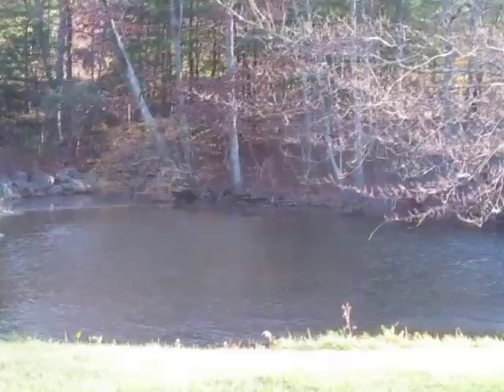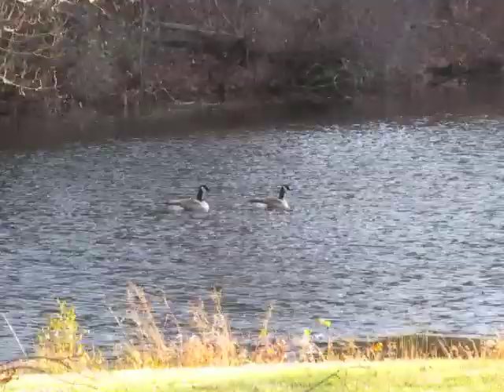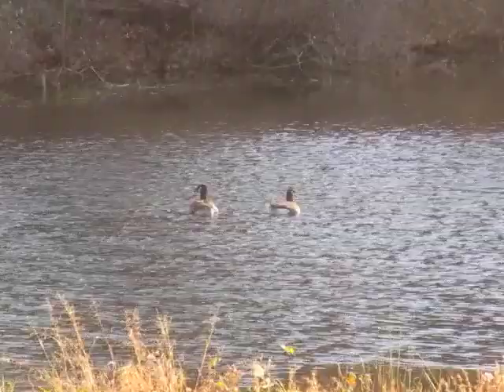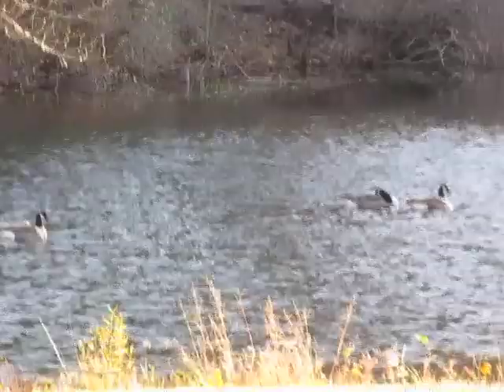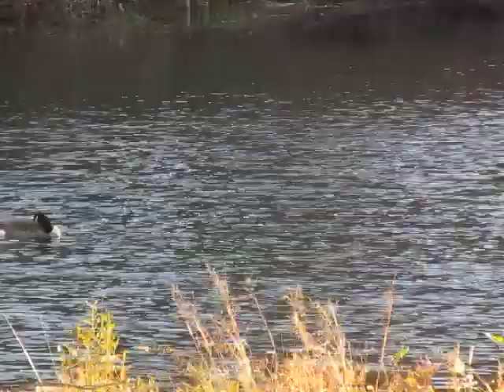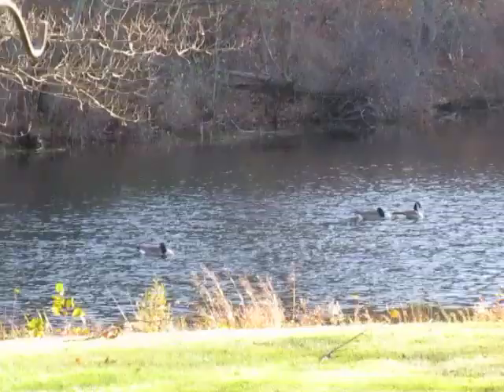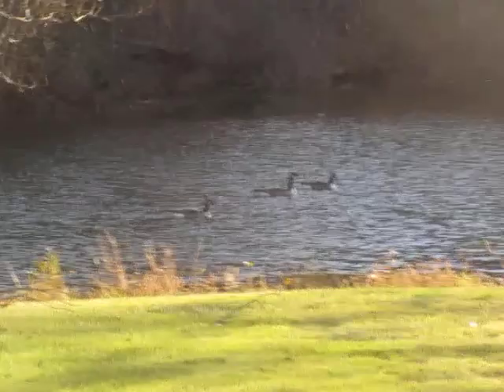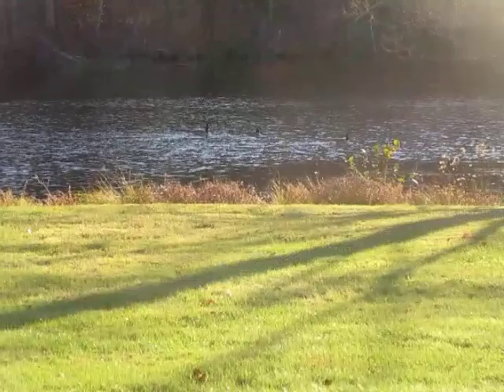Weird Problem #74 - Canada Geese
Canada Geese in the Wind